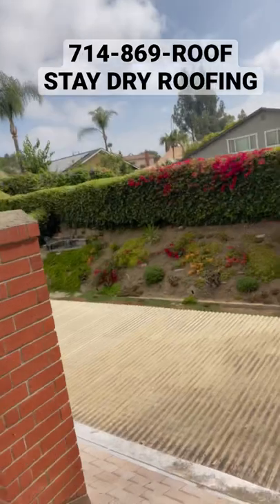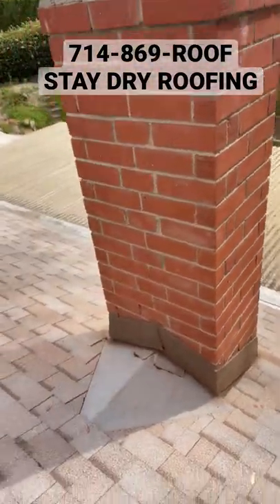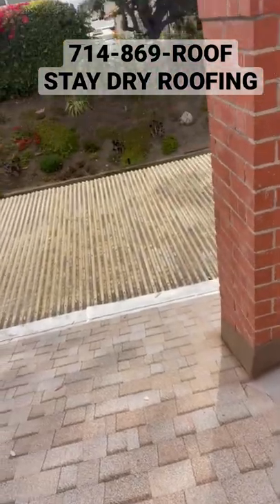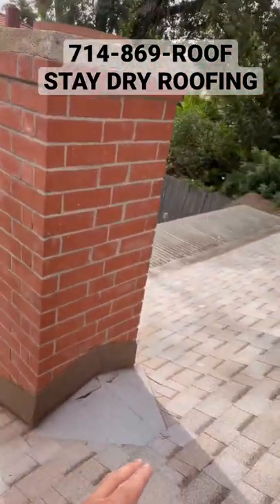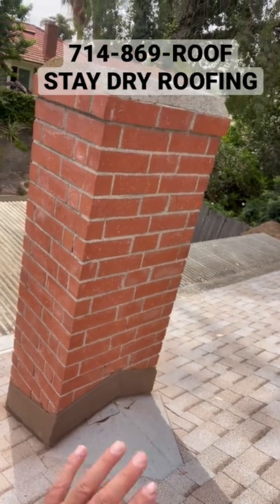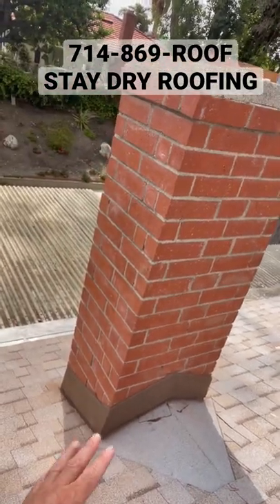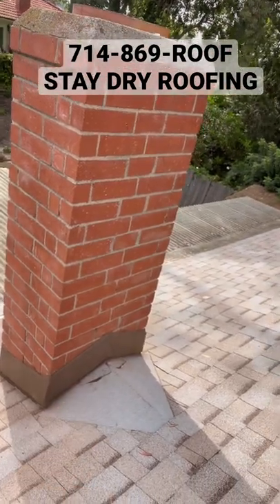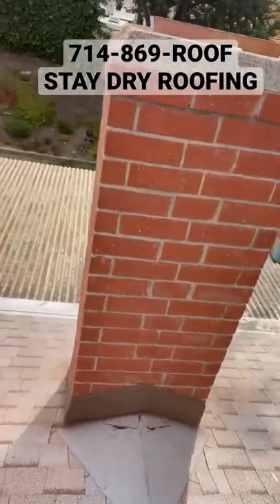Chimney Leak Repair 714-869-ROOF(7663) Yorba Linda, CA Local Roofing Company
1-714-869-ROOF(7663) Stay Dry Roofing services all South OC and Orange County areas. From tile roofing in Mission Viejo, Laguna Beach, Coto de Caza, Lake Forest, Irvine and also providing shingle roofing services in Fullerton, Anaheim, Yorba Linda, Brea, Orange! We also work on slope roofs, torch downs and deck coatings. Being a 3rd Generation roofer with 23 years experience we have the newest and most up to date technology for your roofing needs. We provide great service since you deal directly with the owner and not a salesman or corporate company that just sees you as a number.